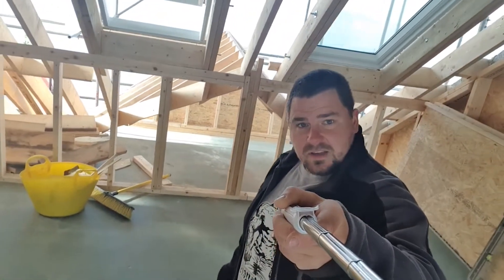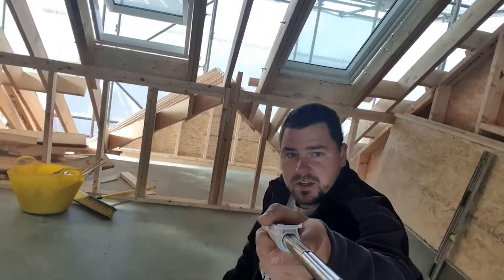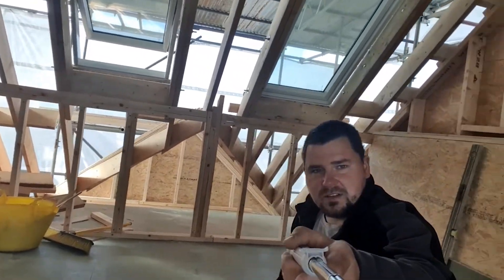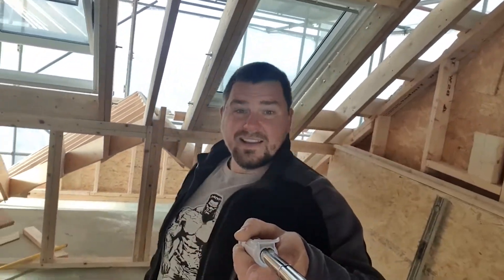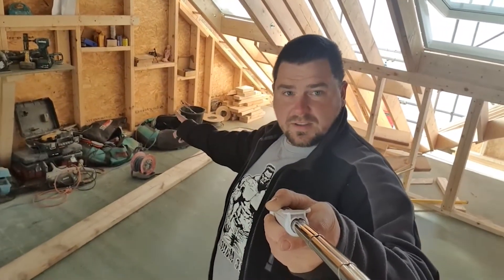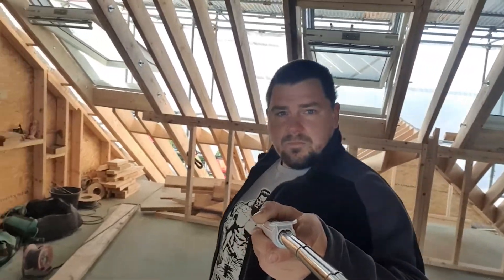Loft Conversion Sheffield - Part 4 of Paxton Road - Velux Windows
Another exciting update on this Sheffield loft conversion! The Velux windows have now been installed & the space you can see is an open plan bedroom and bathroom with balcony type
bi-folding doors. You can also see where the storage area will be and where the staircase will be built. This is a brilliant example of a double hip-to-gable conversion.

Our Amazing Team converting dream spaces into reality.